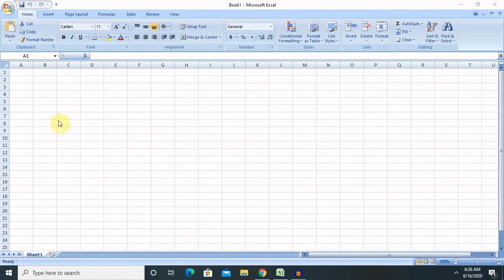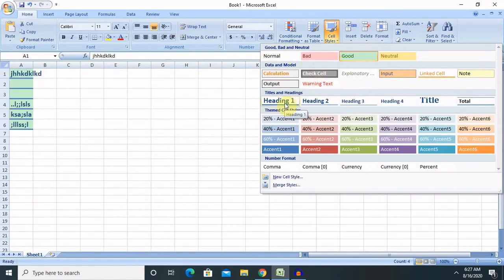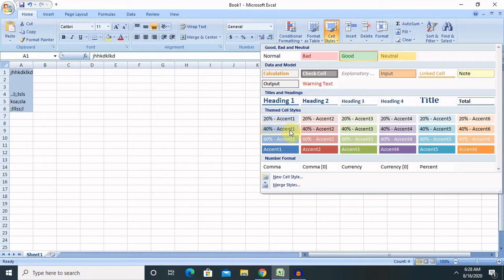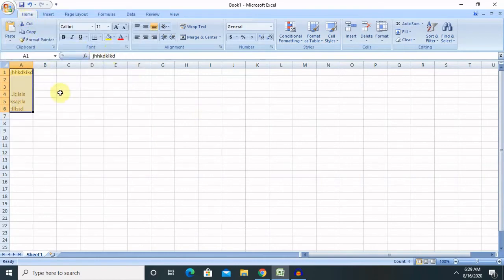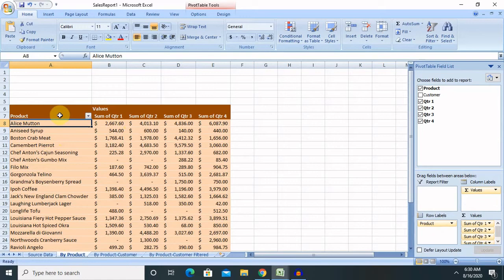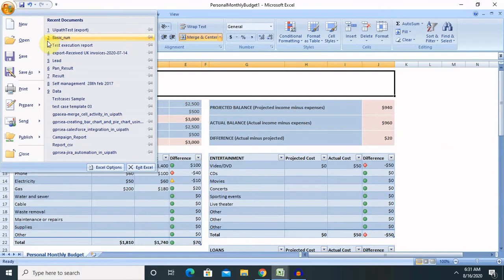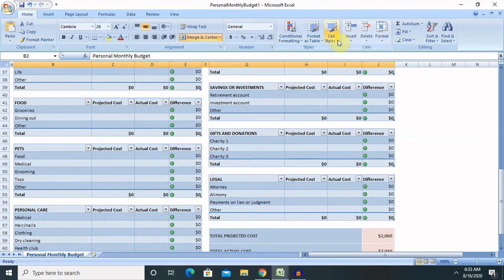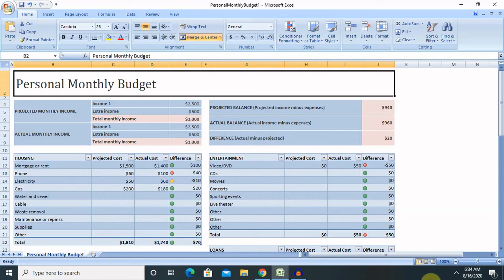Cell Style and Template in Excel | Beginner guide for Excel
Microsoft Excel is used to manage millions of data. almost all the teams are using this application for creating finance report, presentation and various other operation.

Operation, Finance, Data management, Quality team, managers almost everyone is using for there task management.

Students are using this application for learning perspective and sales teams are using to manage their client detail and leads. for doing all the stuff its required to know how to manage worksheet and shortcut tricks in excel.

In this video I covered Cell Style and Existing template available in Microsoft Excel.